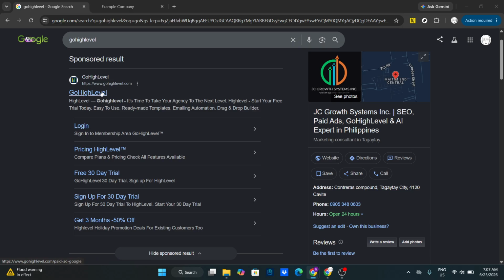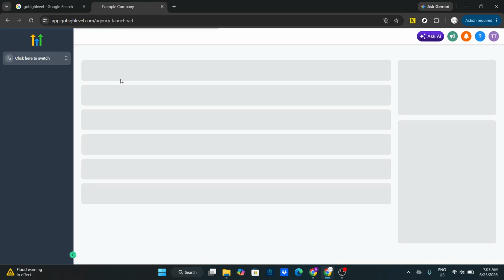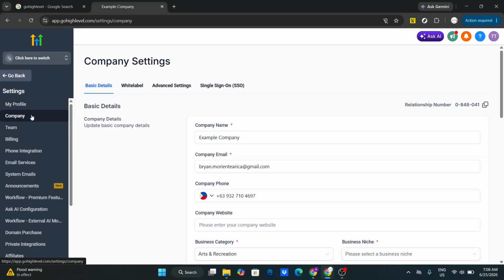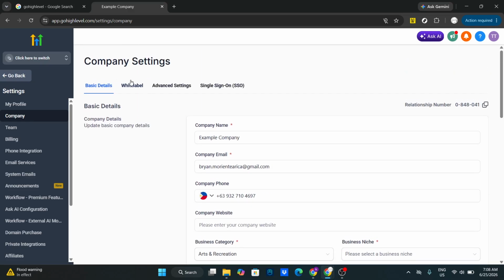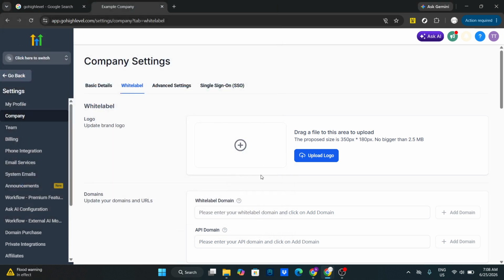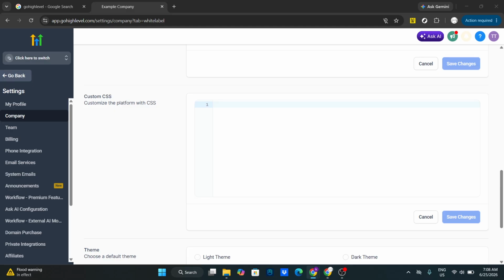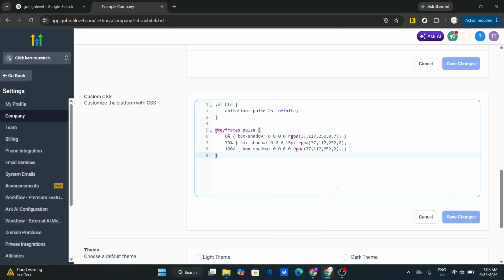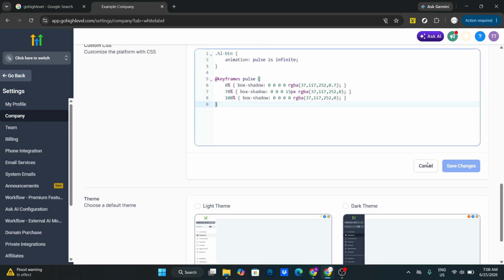How To Customize Your Gohighlevel Login Page 2026 Step by Step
Want to brand your GoHighLevel login page? In this video, I’ll show you how to customize the design and user experience.

💡 What You’ll Learn in This Video:

How to customize the login page
How branding settings work
Tips for improving professionalism
How to personalize user access
White-label best practices

✅ Perfect for agencies and SaaS businesses.